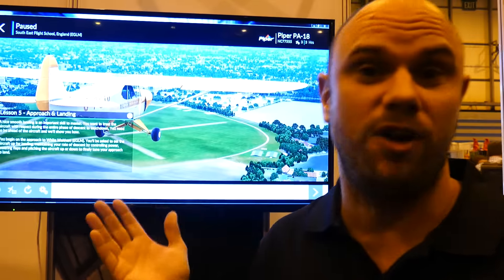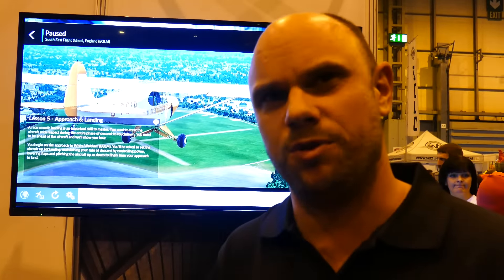Flight School from Dovetail Games@insomnia i57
Flight school a flight simulator from Dovetail Games been demoed at the Insomnia i57 show @the NEC this weekend. Available from pre Order late March'16 for release April'16